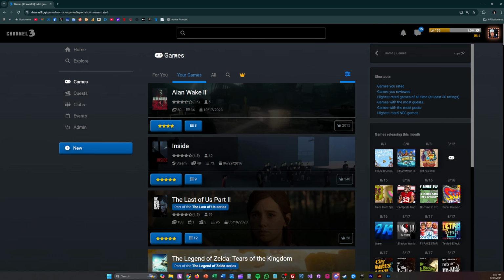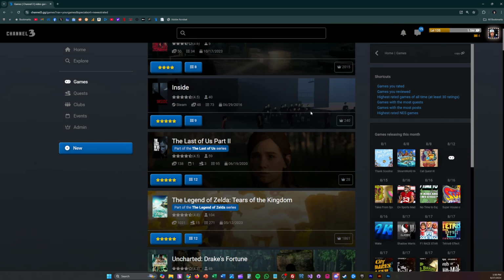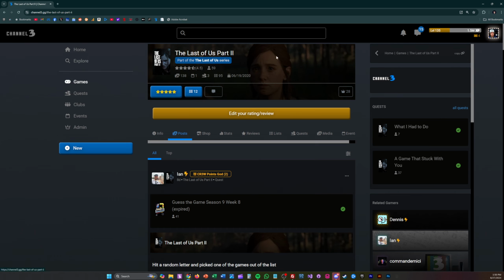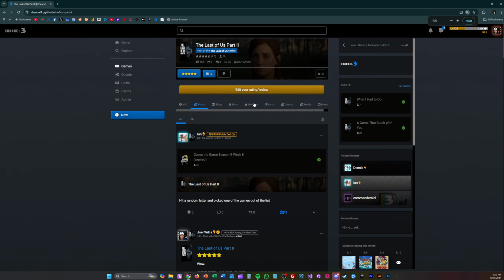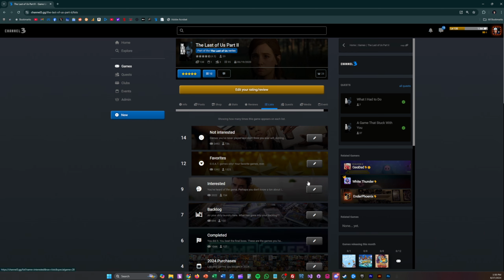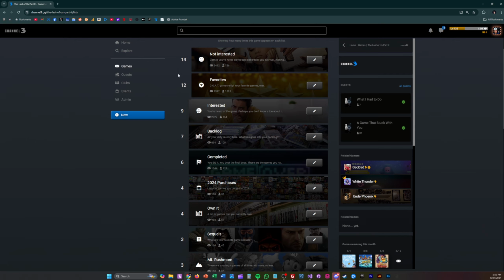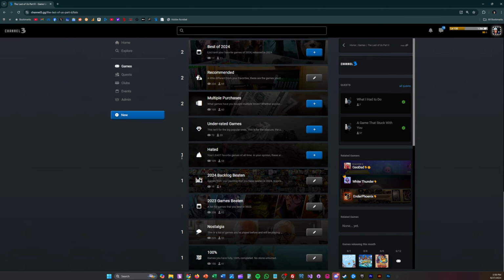Feature spotlight: filtering game lists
For example, see all Mount Rushmore lists that contain The Last of Us Part 2